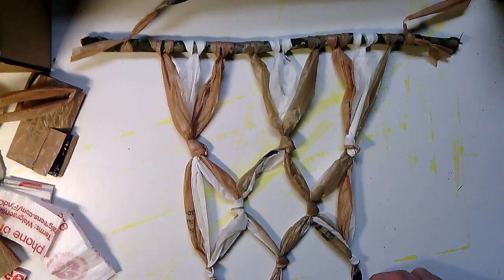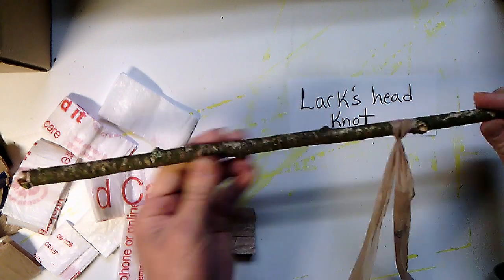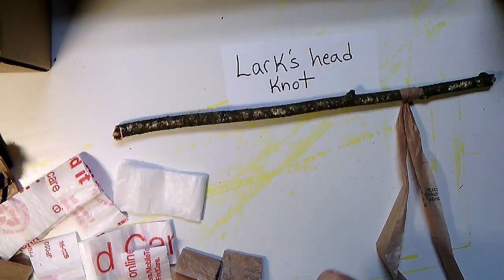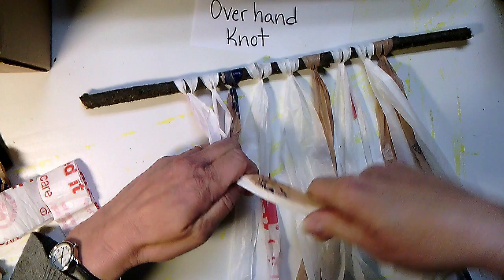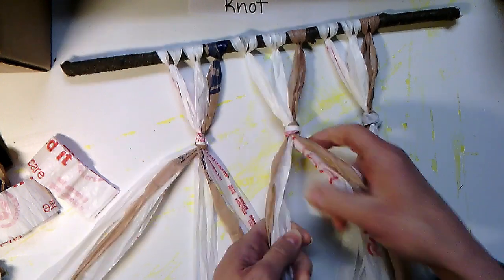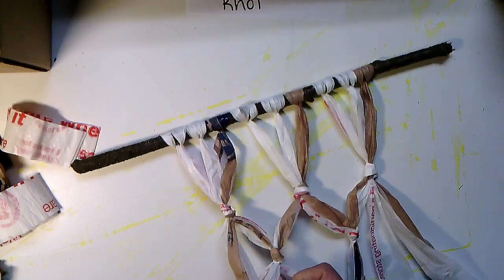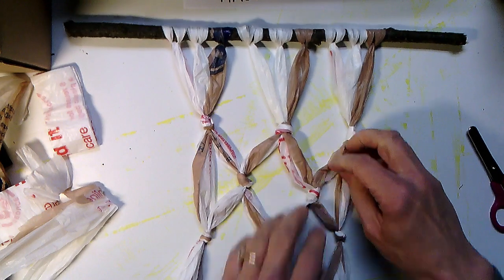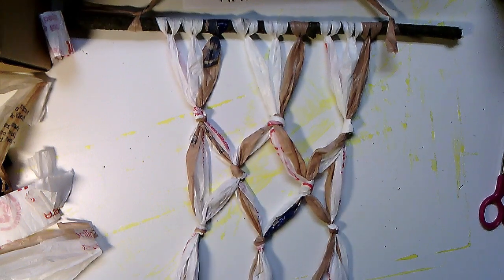Plarn Macrame wall hanging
This video shows you how to make a super simple macrame wall hanging with a stick and plarn (strips cut from plastic grocery bags) inspired by the book Rainbow Weaver. It covers a lark's head knot and an overhand knot.